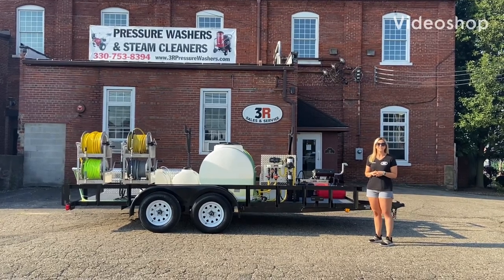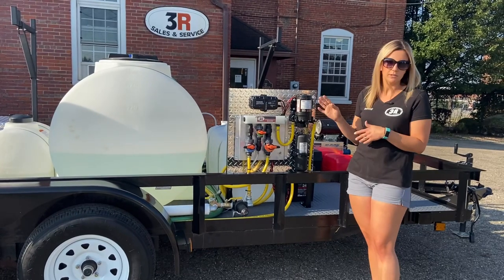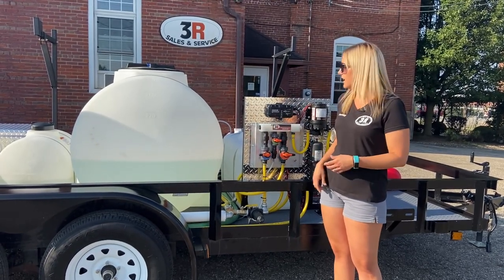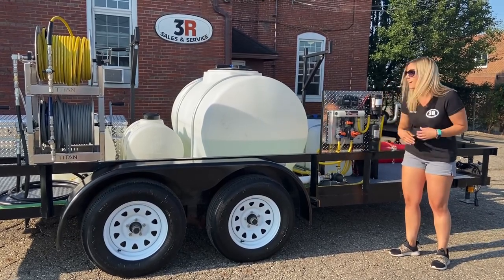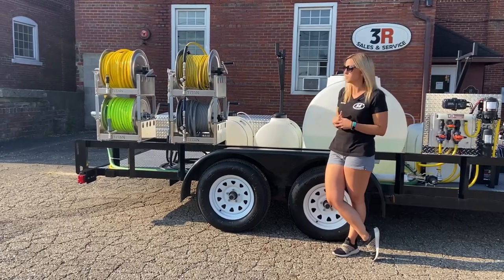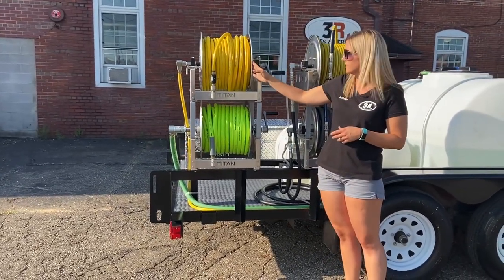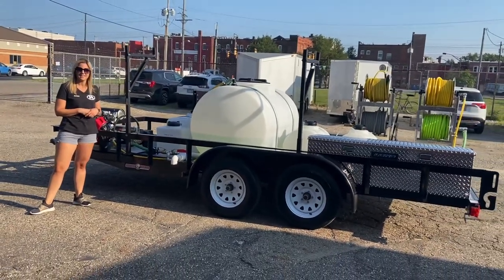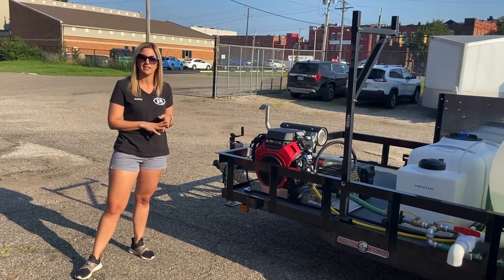16’ Tandem Axle Pressure Washing & Soft Washing Trailer -2 Gun System - 3500 @10 Cold, 12V Soft Wash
Check out this loaded trailer!  This customer came to us and really loved the aluminum trailer we made for Demo Day, and decided to build a custom trailer very similar, with some modifications.  This 16' tandem axle trailer features a 3500 PSI, 10 GPM cold water pressure washer split into a two-gun capable system, a 60 PSI, 7 GPM 12v soft wash system with a proportioner, 325 gallon water tank, 35 gal antifreeze tank, 35 gal detergent tank for downstreaming through the pressure washer, four Titan hose reels, and more!  This trailer has so much to offer - check out the video where Ashley goes over in detail what this trailer can do, and be sure to call or email us with any questions!

3R Sales & Service
Location: 27 4th St NW, Barberton, OH 44203